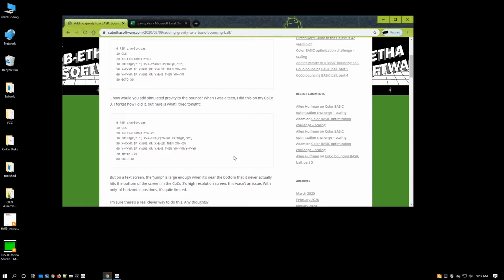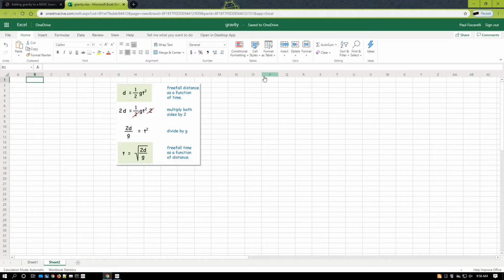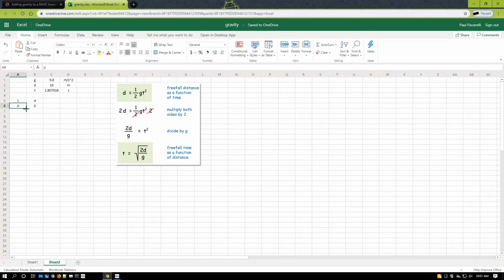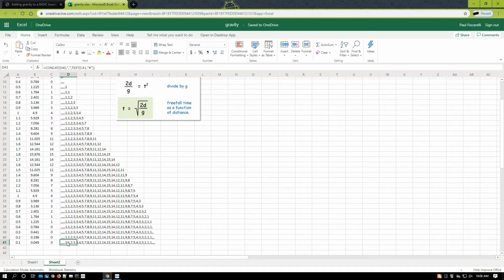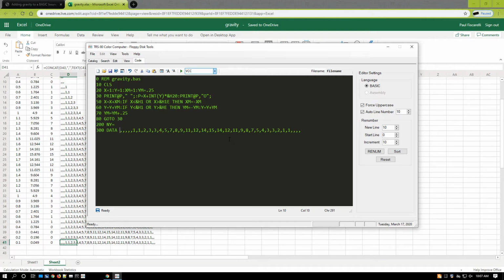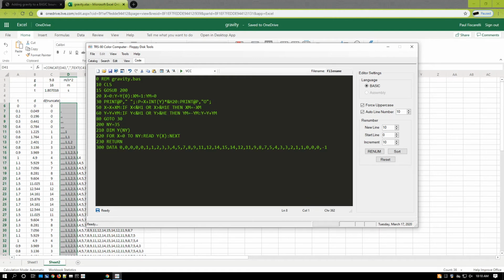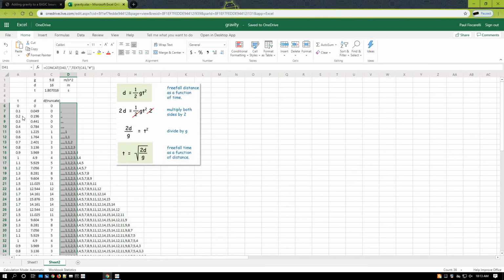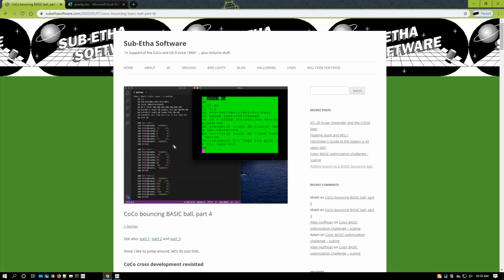Adding gravity to a BASIC bouncing ball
This video is a reply to Allen Huffman's post on his Sub-Etha Software site for adding 'gravity' to a bouncing ball demo. This approach is with the use of a look-up table done in BASIC code.